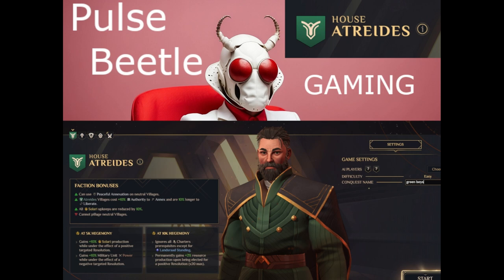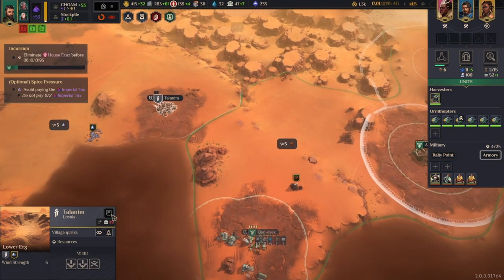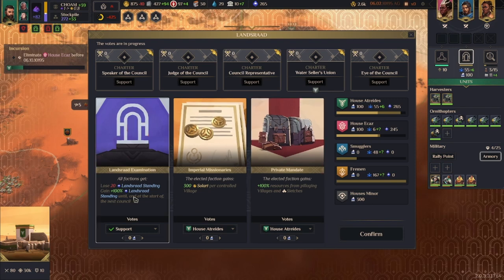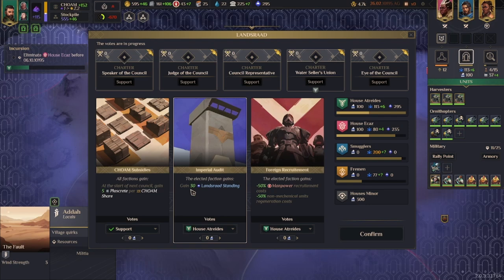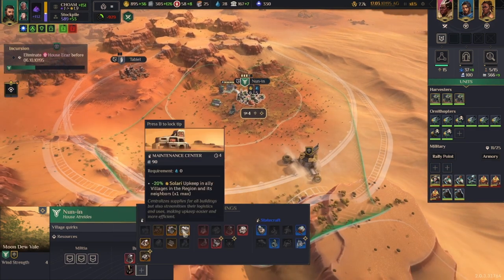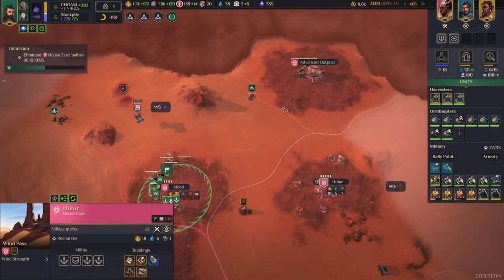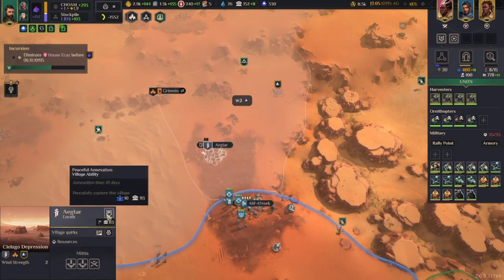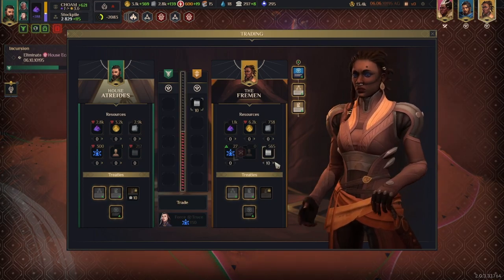Dune spice wars Atreides conquest mission 6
House Atreides must storm the false wall south with only house Ecaz  forces to destroy